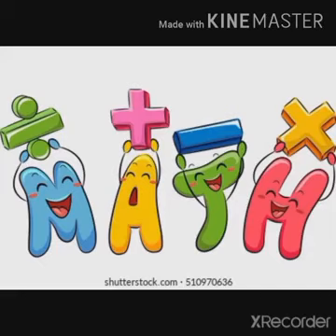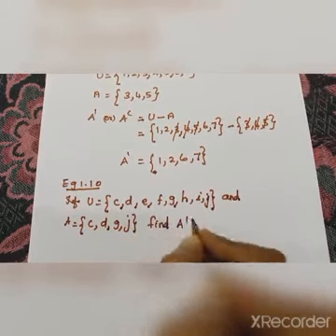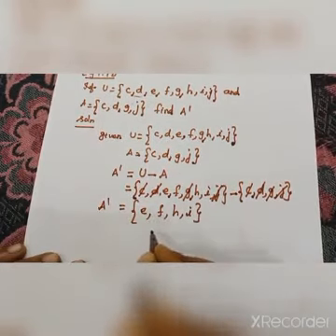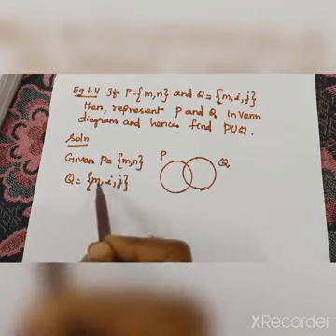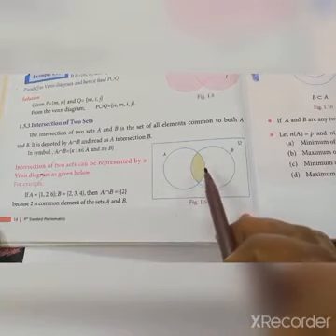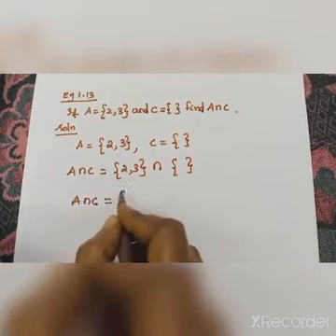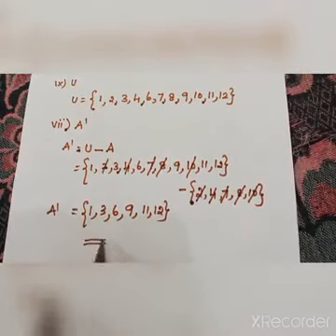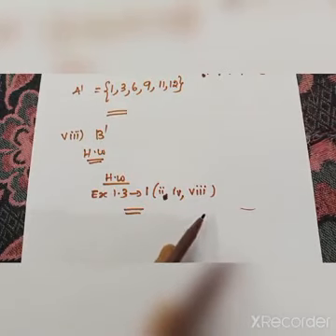GRADE-9 | MATHS | SET LANGUAGE | 30-6-2021 | 10:00 A.M